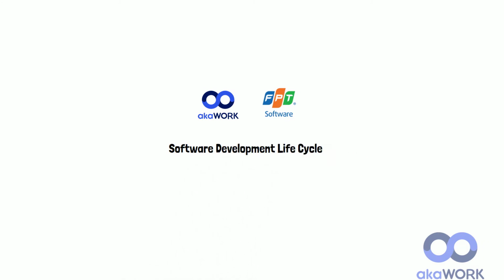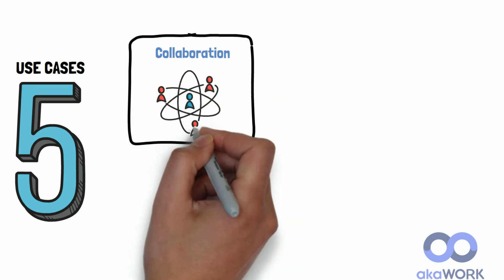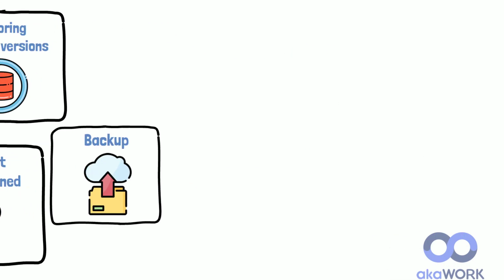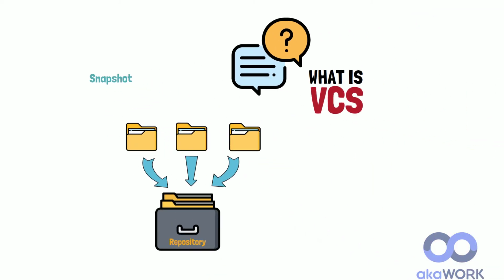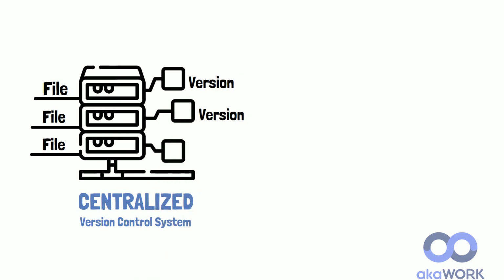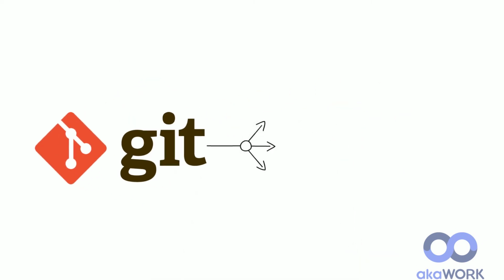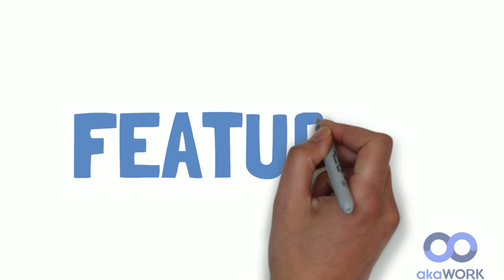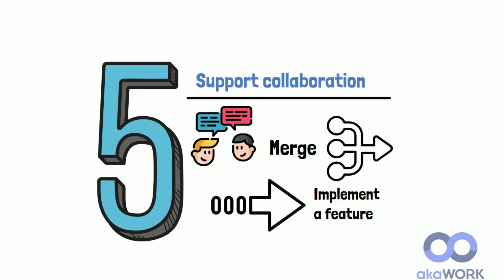Source Control Management Process by akaWORK Solutions | Software Development Life-cycle (5)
Hello everyone, welcome to akaWORK Solutions - a member of FPT Software which provides a comprehensive DevOps Value Stream Management.

In the last video of the Software Development Life cycle series, let's enrich your knowledge about Source Control Management Process

In this video, we will explore:
1. Version Control System (VCS)
2. Types of VCS
3. Git and its typical features

3. Our Instagram: akawork.solutions